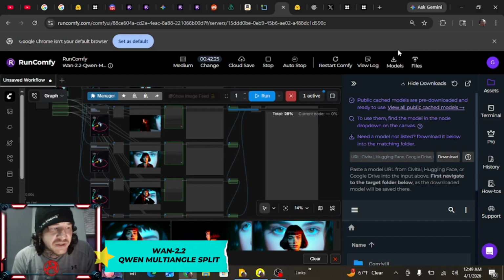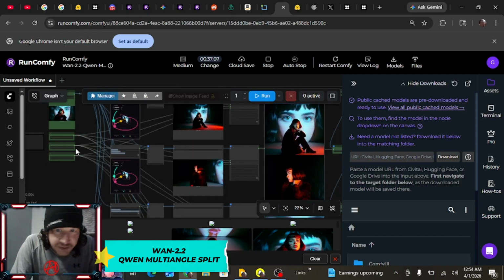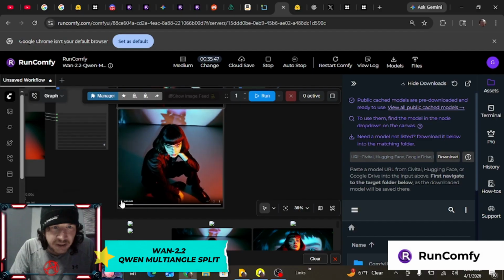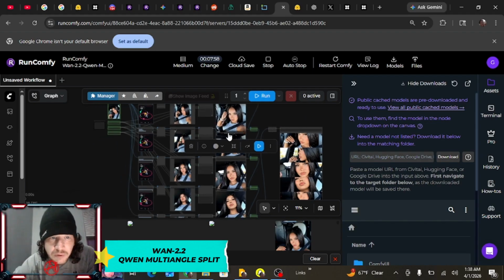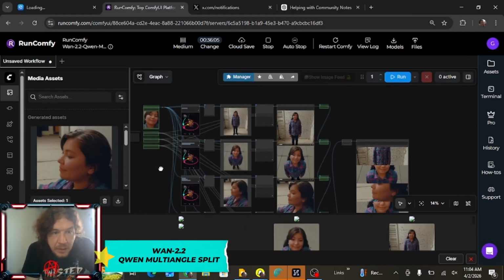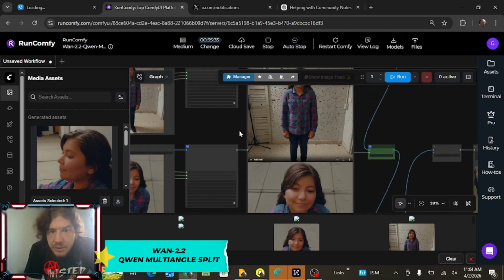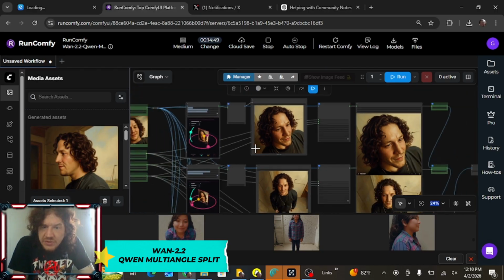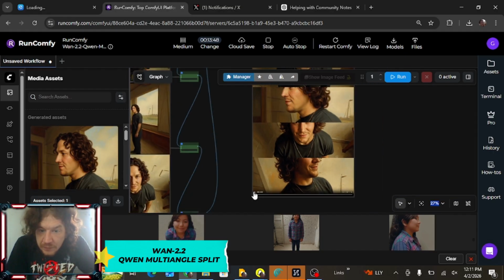Create Perfect Multi-Angle AI Characters with Wan 2.2 & Qwen in ComfyUI (Full Guide)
In this video, we dive into the Wan 2.2 Qwen Multiangle Split Stack for ComfyUI, a powerful workflow for creating multi-angle, multi-pose video outputs from multiple input clips.

Using close-up footage captured from different angles, we demonstrate how to stack, align, and synchronize each input to produce a clean, cohesive final result. This workflow is perfect for capturing subtle variations in pose and expression while maintaining full control over your output.

This setup is especially useful for AI creators working on character consistency, motion studies, cinematic edits, product visuals, and advanced multi-view video generation inside ComfyUI.

🔧 What You’ll Learn:

• Setting up the Wan 2.2 Qwen workflow in ComfyUI
• Importing and organizing multiple video angles
• Positioning and structuring nodes for optimal results
• Synchronizing multi-angle, multi-pose footage
• Generating and reviewing the final stacked output

🎯 Use Cases:

• AI training datasets
• Facial expression and motion reference
• Multi-angle video production
• Character consistency workflows
• Advanced ComfyUI video pipelines
• Cinematic AI content creation